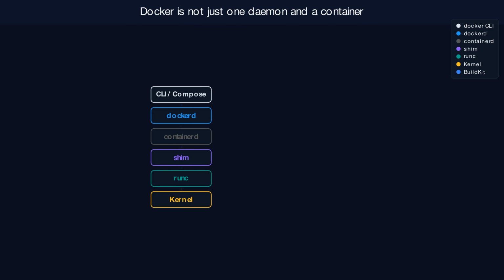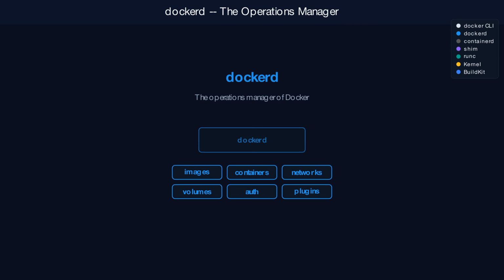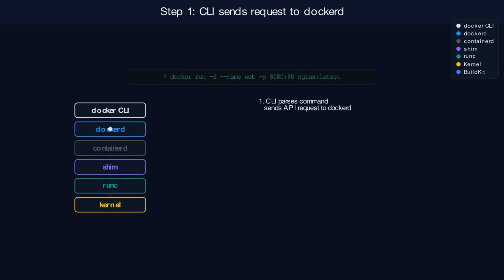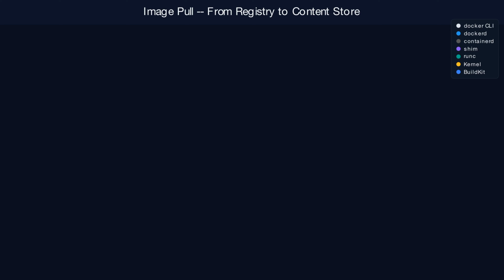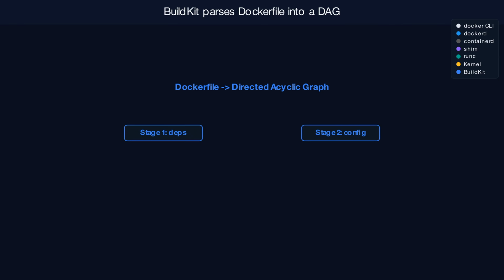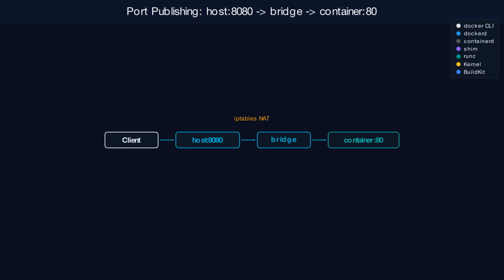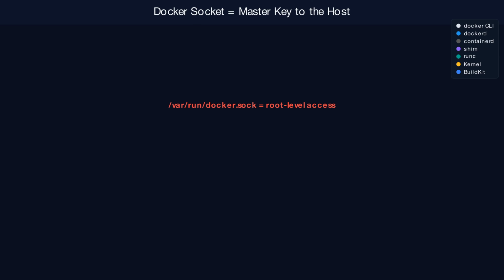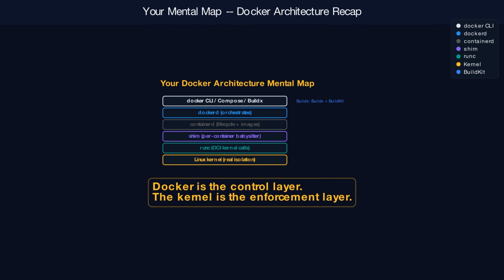How Docker Really Works — Full Stack from CLI to Linux Kernel (Animated)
Docker is not one daemon. It's a layered stack of components—from the CLI you type into, down through dockerd, containerd, the shim, runc, and into the Linux kernel. This animated deep dive walks you through every layer, what each does, and how they work together when you run docker run, docker build, or pull an image.

What you will learn:

The complete Docker architecture map from CLI to kernel
What dockerd, containerd, shim, and runc each do
What happens step-by-step during docker run
How images are pulled, stored, and layered
BuildKit and Buildx for modern image builds
Docker networking architecture
Storage, RootFS, and writable container layers
Security and privilege boundaries
What changed in modern Docker (containerd, OCI, BuildKit)
Tools and technologies: Docker CLI, dockerd, containerd, containerd-shim, runc, BuildKit, Buildx, OCI (Open Container Initiative), Linux namespaces, cgroups, overlay filesystems

Key concepts: Container runtime, image layers, daemon architecture, OCI runtime spec, kernel namespaces, cgroups, rootless containers

Who is this for: DevOps engineers, SREs, Platform Engineers, Docker beginners, Kubernetes practitioners, and anyone preparing for container or cloud certifications.

Timestamps:
0:00 Intro DevXOps branding
0:07 Hook Docker is not one daemon
0:40 The Big Picture Architecture Map
1:35 What Each Component Does
3:45 What Happens During docker run
6:15 Image Pull and Image Storage
7:45 Builds Buildx and BuildKit
9:25 Networking Architecture
10:40 Storage RootFS and Writable Layer
11:45 Security and Privilege Boundaries
12:50 What Changed in Modern Docker
13:45 Final Recap and Memory Map
14:30 Thank You

Like this video if it helped you understand Docker's internals.